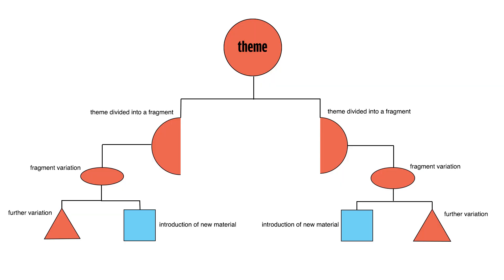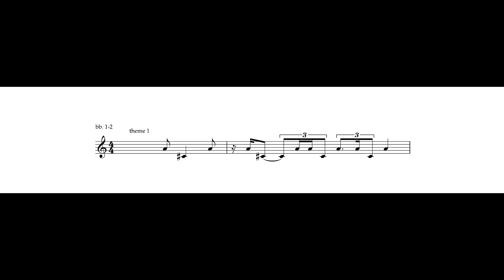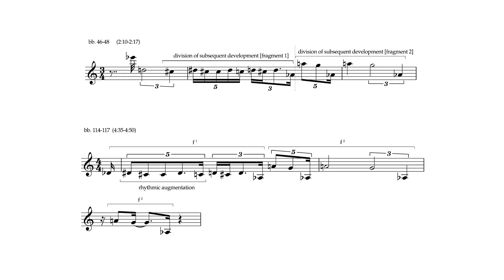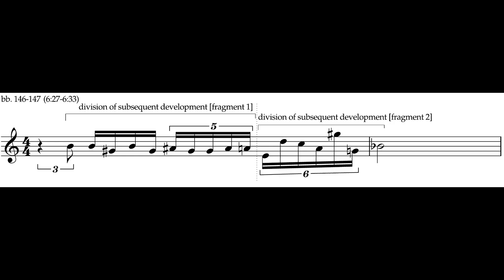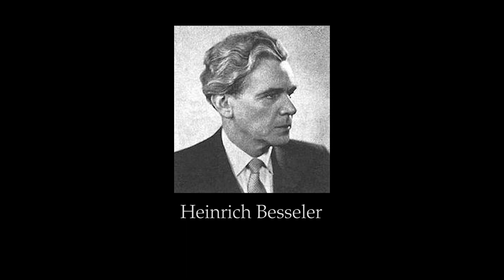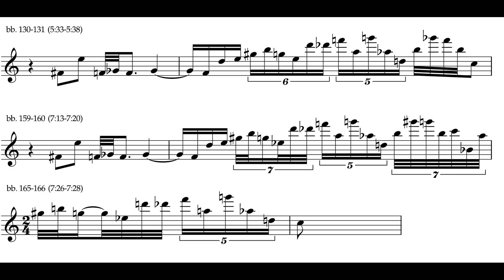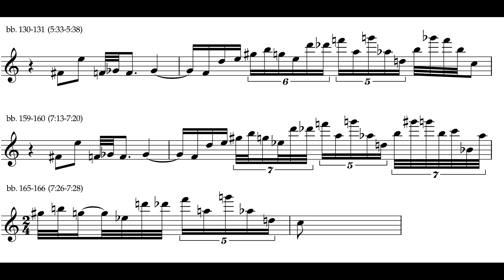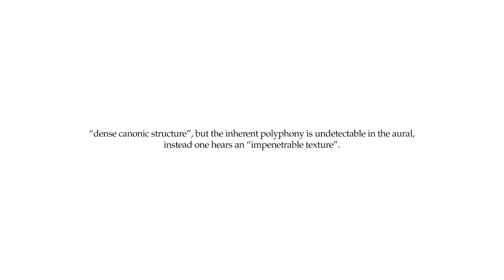Frank Zappa's Pedro's Dowry: Dissonant Clatter or Well-Crafted Design?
An analysis of Frank Zappa's "Pedro's Dowry".